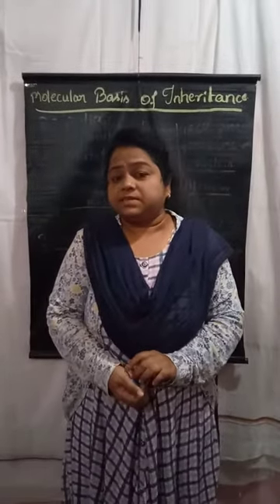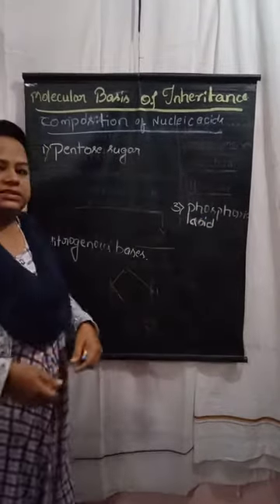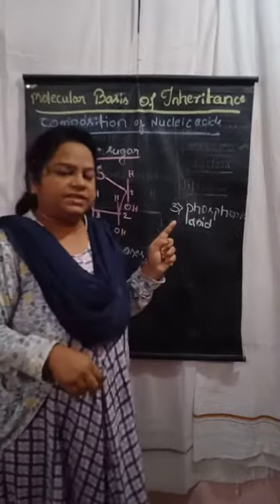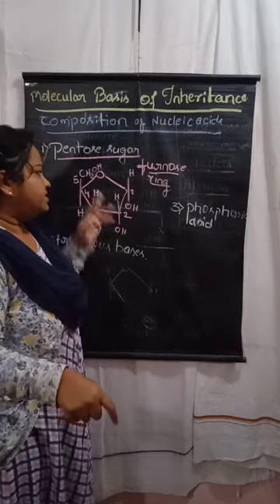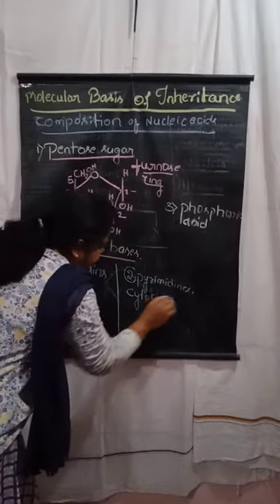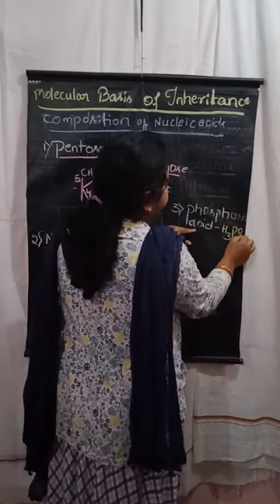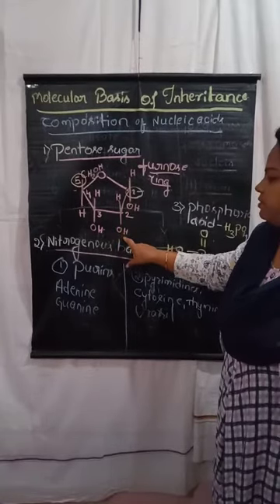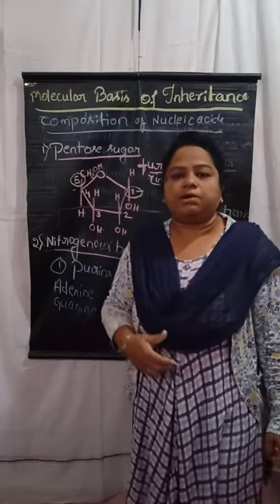Vedio-2 Molecular basis of inheritance .pu 2 biology by suguna K T - VEDA. PU COLLEGE SNIKERE